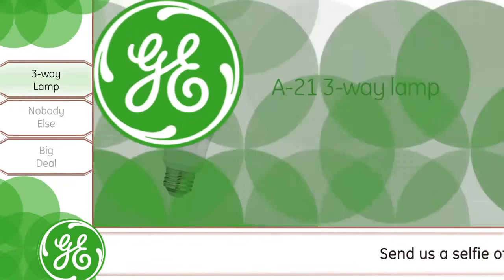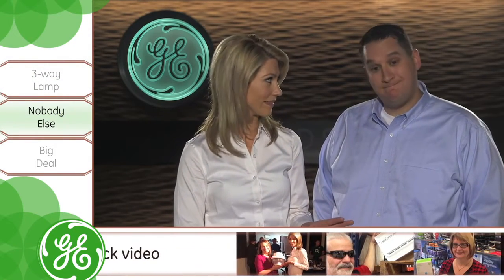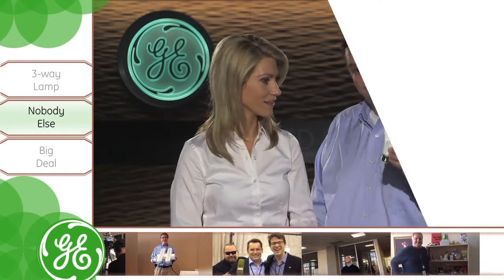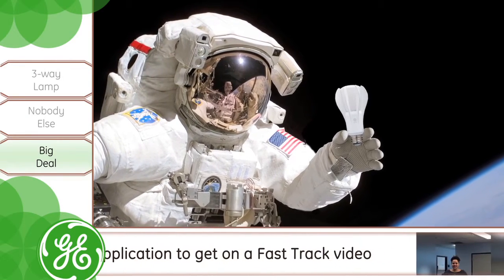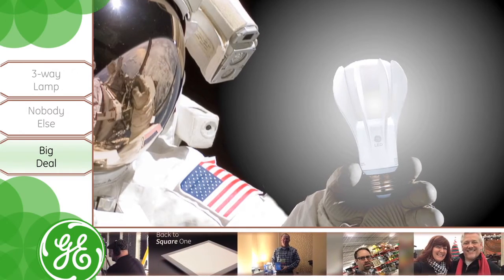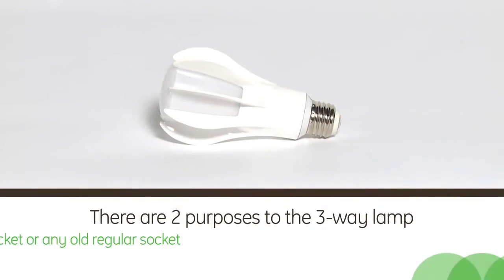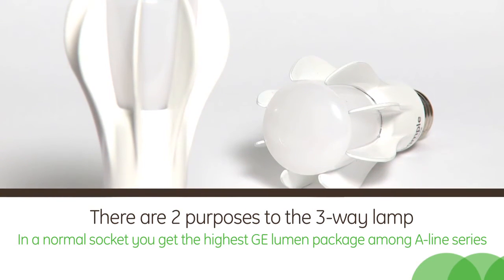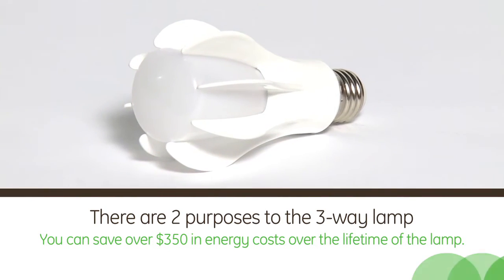Fast Track Training: GE LED A21 3-Way 150W Incandescent Equivalent | GE Lighting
GE's LED replacement for 150 watt 3-way incandescent lamps serves two purposes: You can either put it in a socket exclusively made for 3-way lamps, or in any regular socket. In a normal socket, you get the highest GE lumen package among our A-line series.  Not only is this a flexible product, but when compared to a 3-way 150 watt incandescent bulb, it could save over $350 in energy costs over the lifetime of the lamp.